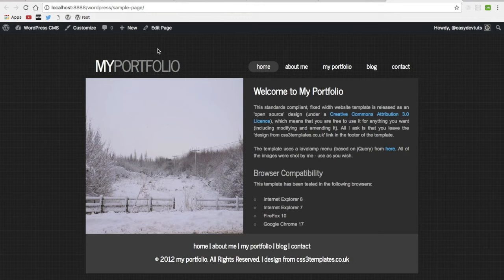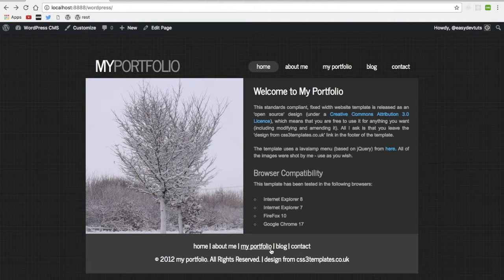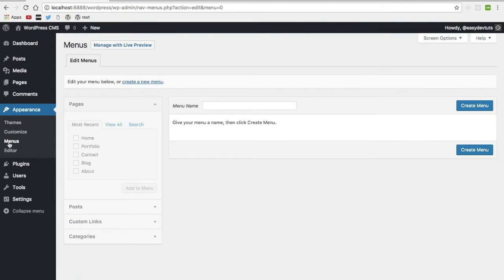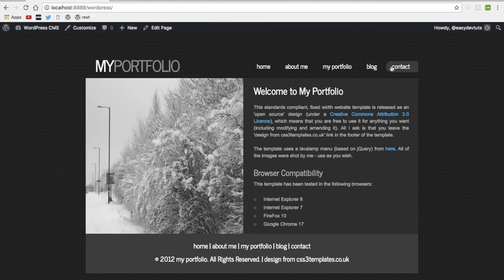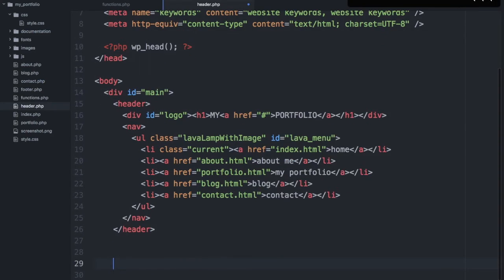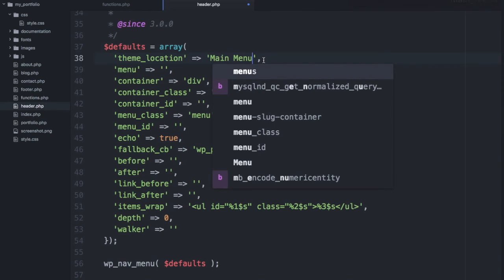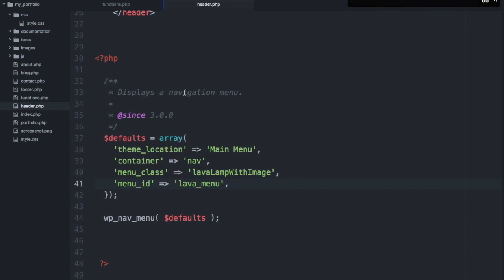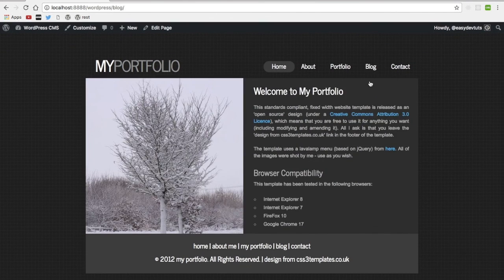Static website to WordPress theme - 5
This video will teach you how to set up a navigation menu.

WordPress topics mentioned:

- register_nav_menus()
- wp_nav_menu();
- how to use the atom wordpress package to modify the nav menu
- how to set up your site for debugging